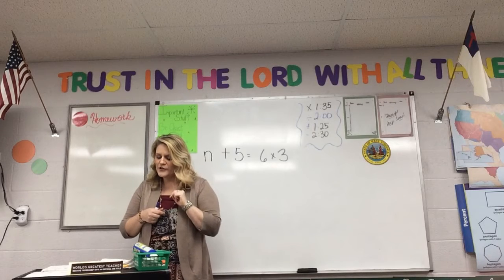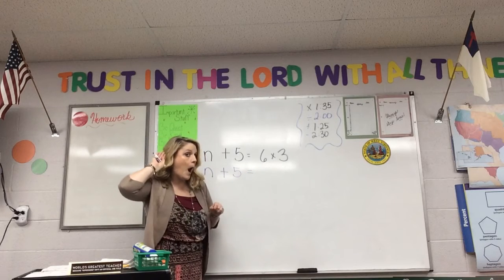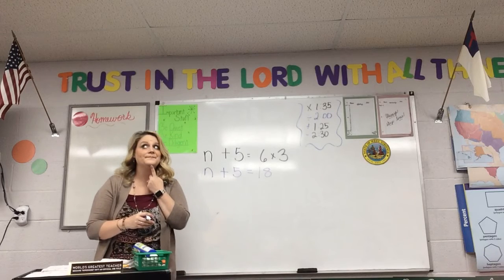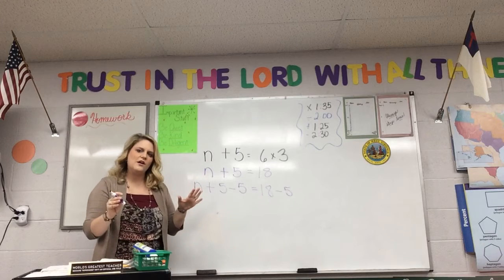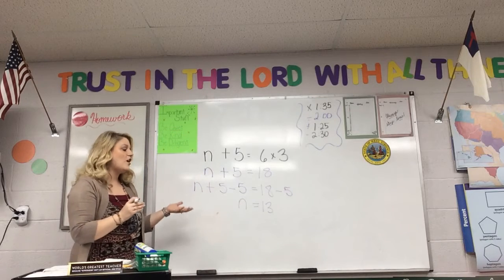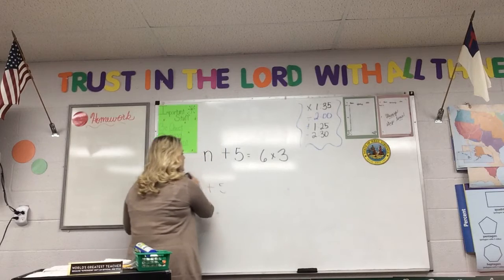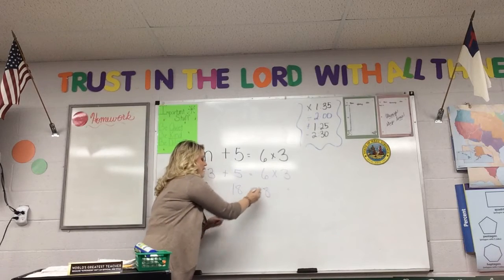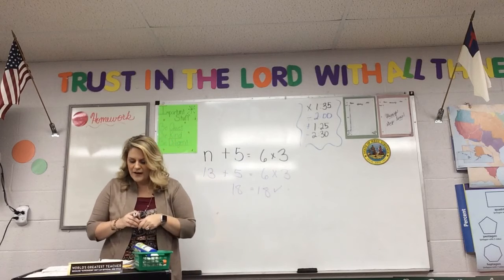Math - Solving Equations p. 257-258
This will help you understand what an equation is and how to solve AND CHECK them properly :)